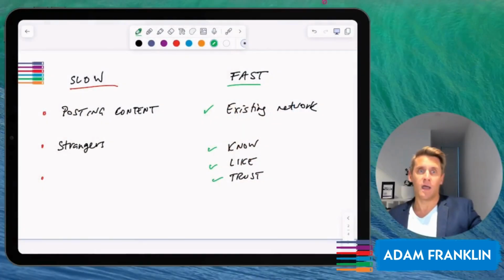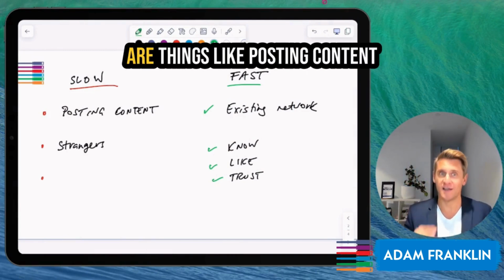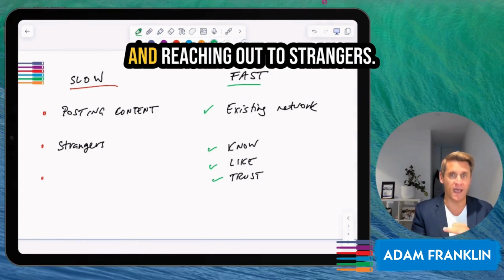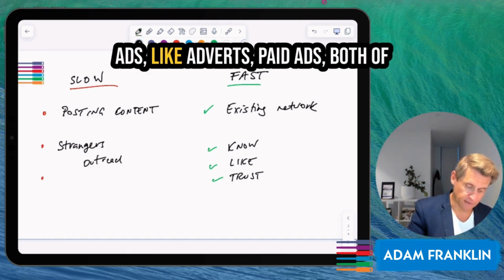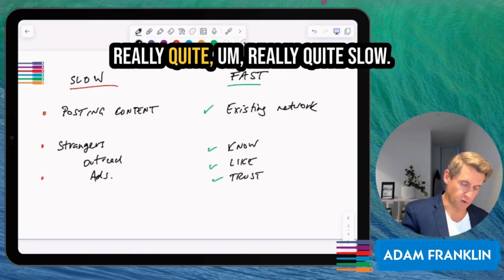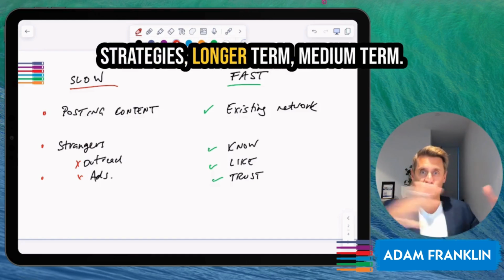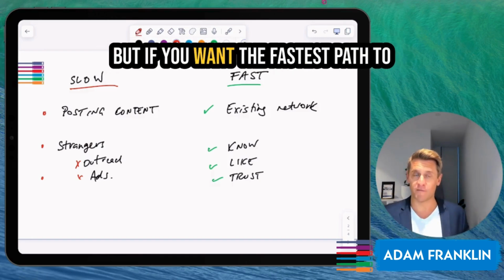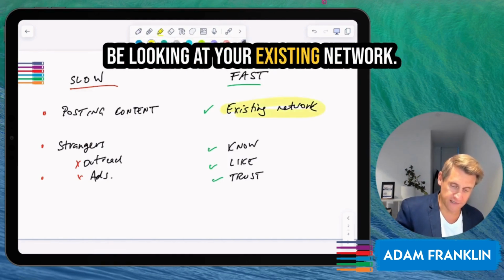Low Hanging Fruit: How to Get Clients Fast Without Struggle !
Low Hanging Fruit: How to Get Clients Fast Without Struggle | Adam Franklin✅
Are you struggling to get new clients consistently? In this video, Adam Franklin reveals the “Low Hanging Fruit Strategy” — the fastest and easiest way to get clients fast without stress or overwhelm.

You’ll discover how to identify simple, ready-to-convert opportunities that already exist in your network — so you can attract high-quality clients without cold outreach, paid ads, or burnout.

Whether you’re a coach, consultant, freelancer, or service provider, this method will help you:
✅ Find your next client quickly
✅ Build long-term client relationships
✅ Scale your business with less effort

If you want to grow your business faster and smarter, this video is your roadmap to success.

👉 Share your thoughts or questions in the COMMENTS — I’d love to hear from you!